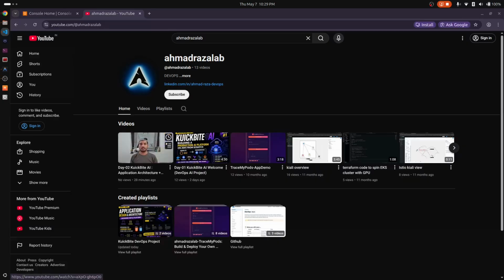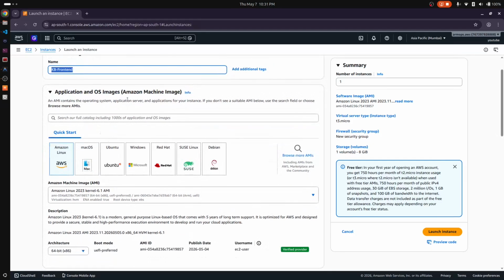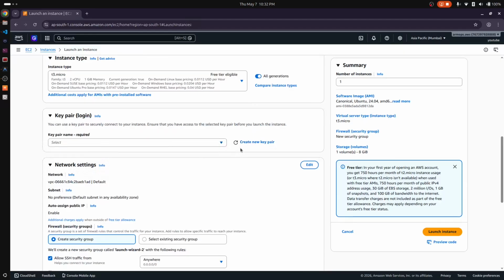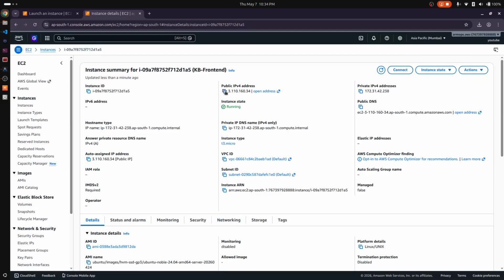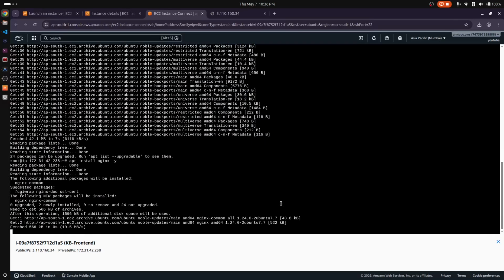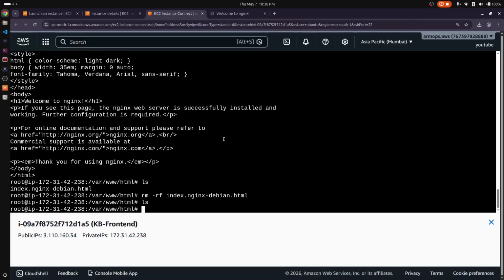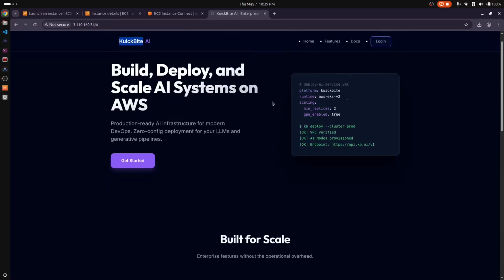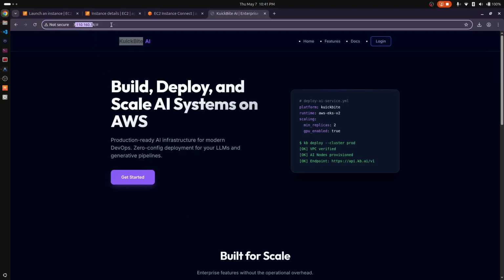Day-03 KuickBite AI: Deploying Our First Production Frontend on AWS EC2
In Day 03 of the KuickBite AI series, we deploy our frontend application on an AWS EC2 Ubuntu server using Nginx.

This is the first live deployment of our AI platform infrastructure.

In this video, we will:
- Launch an AWS EC2 instance
- Connect to the server using SSH
- Install and configure Nginx
- Deploy static HTML/CSS frontend files
- Make the application publicly accessible using EC2 public IP

This is part of a complete real-world DevOps project where we are building a production-grade AI platform from scratch.

Tech Stack:
- AWS EC2
- Ubuntu
- Nginx
- HTML
- CSS

Series Roadmap:
- Monolith to Microservices migration
- Docker and Kubernetes (EKS)
- Terraform Infrastructure as Code
- CI/CD pipelines
- Observability with Prometheus & Grafana
- Istio Service Mesh
- Production-grade deployments

Project Name: KuickBite AI